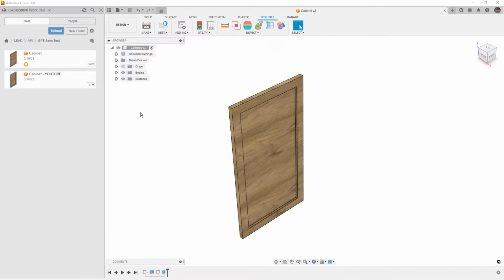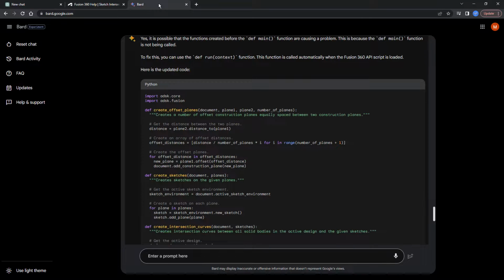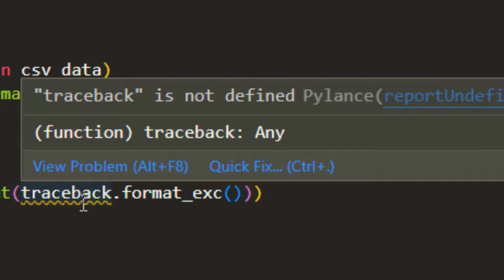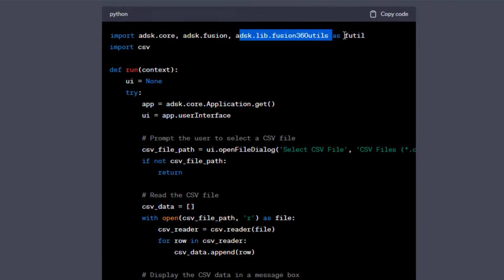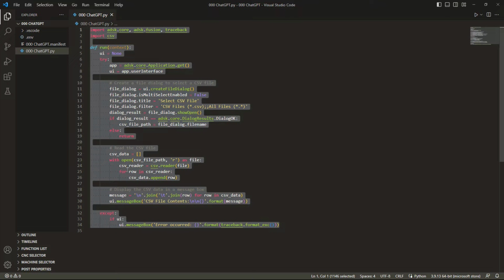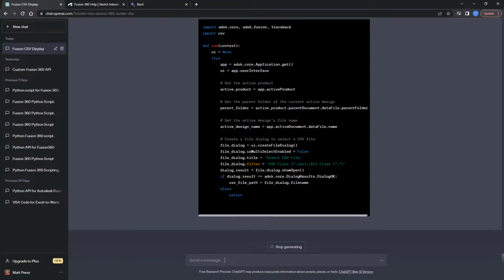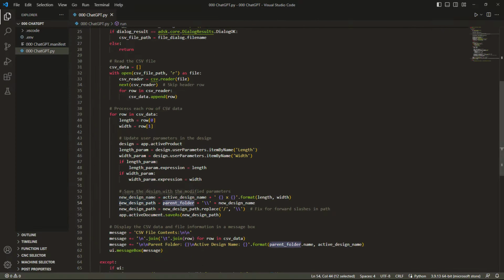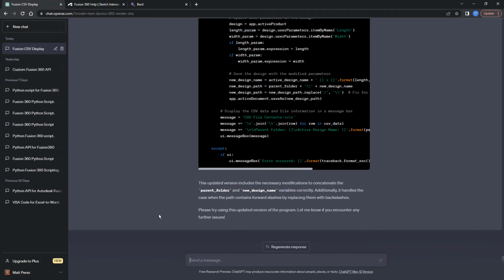Using ChatGPT and Fusion 360 API to Create a Script | How To Make A Script for Fusion with GPT3.5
In this video we are going to walk through making a script using ChatGPT from openai.com.  We are going to walk through the process and create a similar program to one made in our earlier API series taking in CSV data and updating user parameters in Fusion 360.

This process isn't perfect, it is very possible your results will vary.  The intention is to look at how ChatGPT responds to prompts and find some common mistakes it makes to help us be successful in using it as a tool.

You can start with your own dataset but keep in mind we will be using Parameters for Length and Width controlled by the CSV and Fusion 360 API.  You can use the dataset in the video

The following are the main prompts used in the video but note that in my experimentation using the same prompts was likely to give different results, so your results may vary:

ChatGPT, can you create a script for Fusion 360 API using python that will allow the user to open a CSV file and then display the results in a ui.messageBox?

We have this error displayed: {Error occurred: Traceback (most recent call last): File "C:/Users/Matt Perez/AppData/Roaming/Autodesk/Autodesk Fusion 360/API/Scripts/000 ChatGPT/000 ChatGPT.py", line 11, in run csv_file_path = ui.openFileDialog('Select CSV File', 'CSV Files (*.csv);;All Files (*.*)') AttributeError: 'UserInterface' object has no attribute 'openFileDialog'} I think ui.createFileDialog() is what is needed

Great, I made a few adjustments and here is the working program. Can you reference this going forward?

Can you add to this program? I need to do the following: Get the parent folder of the current active design. This is stored in the activeProduct.parentDocument.dataFile.parentFolder Get the active designs file name. This is stored in the activeDocument.dataFile.name. Display that info for the user.

Great, can you add to the program? The next thing needed is: 1. Update the user parameters in the design using the CSV column 1 as Length and CSV column 2 as Width. Ignore the header row in the CSV. 2. SaveAs the design for each row of data in the CSV as the file name plus the length and width values. Example "Cabinet 24 x 32"

00:00 Introduction
03:54 First ChatGPT Prompt
05:44 Copy the Reply Into a Program
06:31 Run the First Program and Troubleshoot
08:07 Copy and Run the Updated Code
08:43 Feeding the Edited Program Back to ChatGPT
09:16 Quick Review of Prompts So Far
10:44 Prompting ChatGPT to Add More Functionality
12:30 Running the Updated Code
13:20 Asking ChatGPT to Update User Parameters and Save
14:13 Running the Updated Code
14:32 Working Through an Error in the Save
20:17 Talking about Next Steps
21:44 Conclusion